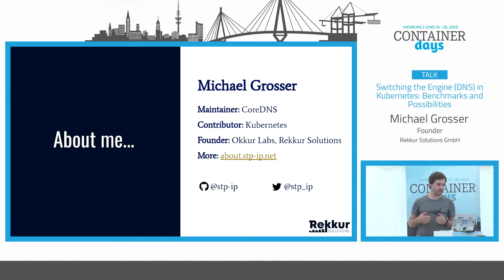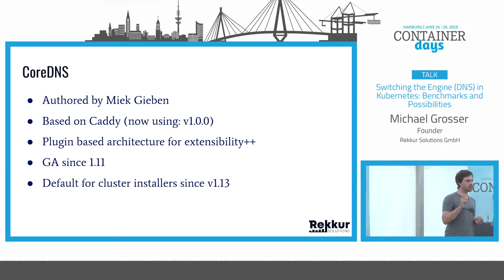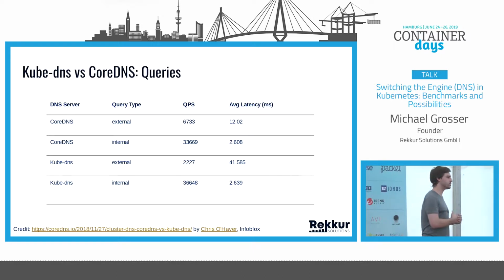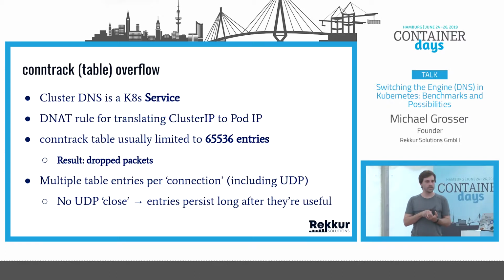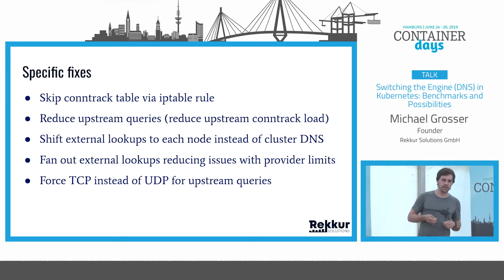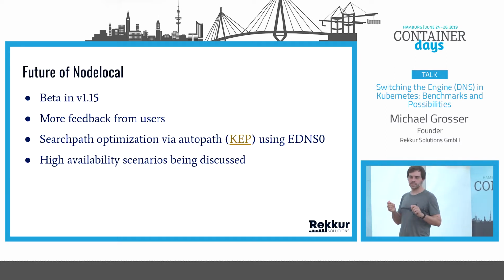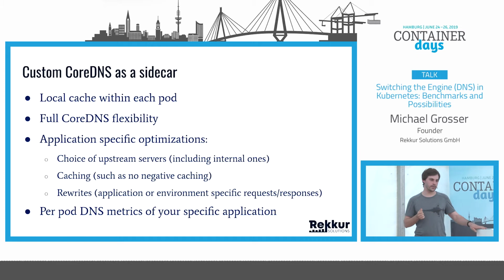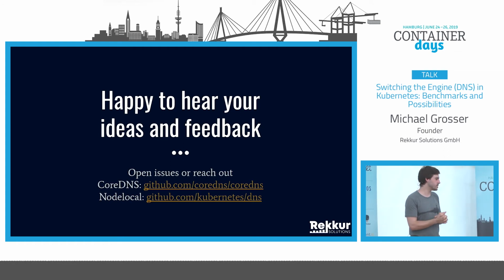Switching the Engine (DNS) in Kubernetes: Benchmarks and Possibilities - Michael Grosser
DNS is one of the core components making Kubernetes run. It’s essential for most services and service discovery. It’s critical, underappreciated and overlooked at the same time. With the recent switch from Kube-DNS to CoreDNS as the main engine for DNS we wanted to take a retrospective look at the improvements and a future look at new possibilities. In this talk I’ll discuss common DNS issues such as UDP packet loss and resulting tail latency issues, compare the performance and reliability of Kube-DNS and CoreDNS, plus spec out and test possible iterative setups with advanced CoreDNS features such as local Daemonset caching, TCP support, prefetching, DNS over GRPC and GRPC based watches.